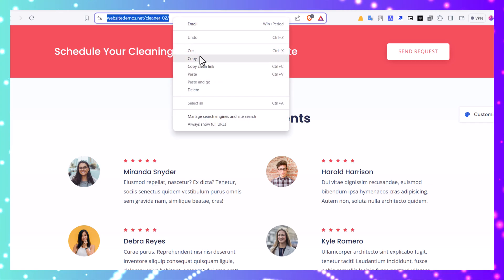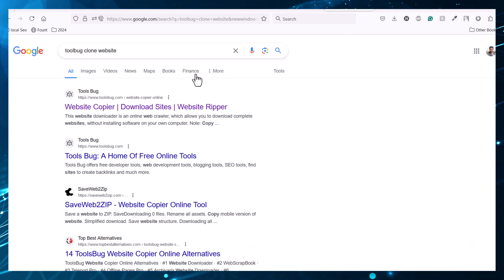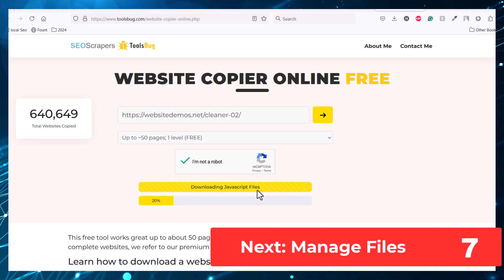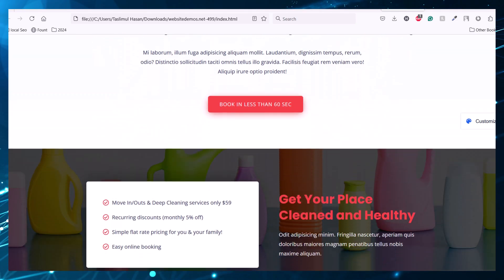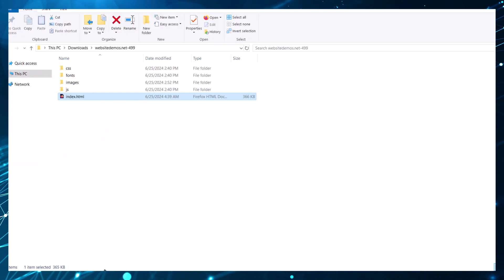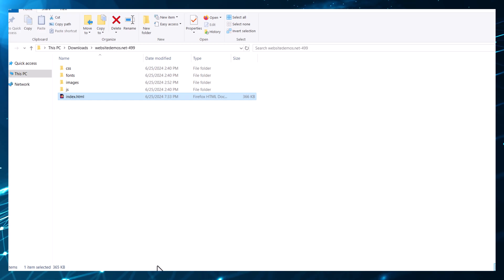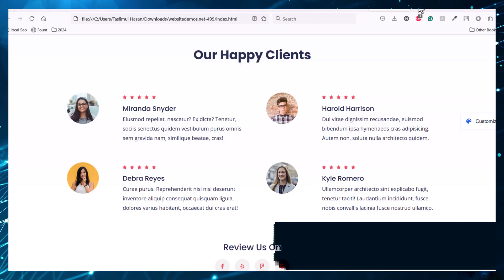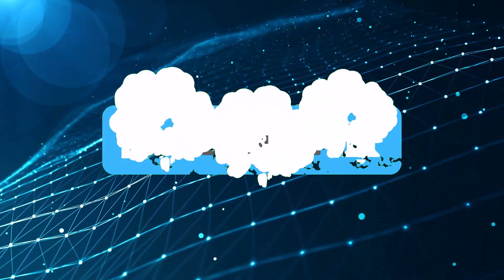How To Clone Any Website FREE | How to Copy a Website FREE | Step By Step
How To Clone Any Website FREE | How to Copy a Website FREE in One Minute
D38: In this video, we'll learn how to clone any website effortlessly and for free. Whether you're looking to learn how to download source code of any website or want to explore how to clone a website in WordPress, this tutorial has you covered. Using powerful tools like HTTrack Website Copier, you'll discover step-by-step how to get source code of any website and even clone any website to WordPress.

We’ll dive into a detailed HTTrack website copier tutorial, showing you exactly how to copy a website and customize it to fit your needs. Whether you're a beginner wanting to clone WordPress websites or an advanced user interested in how to hack websites ethically, this video provides all the insights. Learn how to download website source code and even how to clone a website using HTML, CSS, and JavaScript.

We’ll also touch on how to clone a WordPress website efficiently and utilize resources like Envato Elements free downloads to enhance your cloned site. Discover the simplicity of how to use HTTrack website copier and get hands-on experience in how to copy any website seamlessly.

If you're curious about how to get any website source code, or if you want to clone website WordPress style, this video is the perfect guide. Whether you're a developer, designer, or hobbyist, learn how to clone any website in WordPress and expand your web development skills today!

🎁 Must Try Tools for Website owner or Web Developers!🎁

📌 ABOUT ME: Hey, its Taslimul Hasan! On this channel I upload videos where I share my learnings about Web Design and Development tutorials and tools.